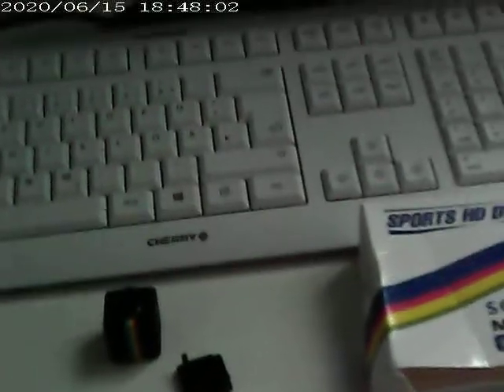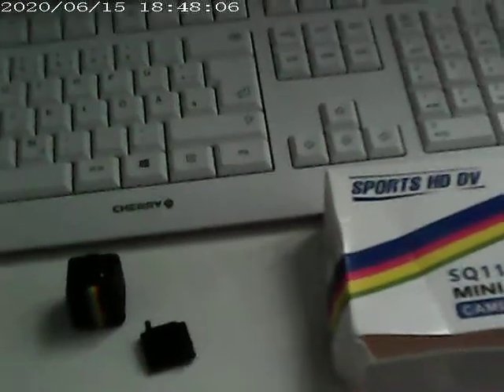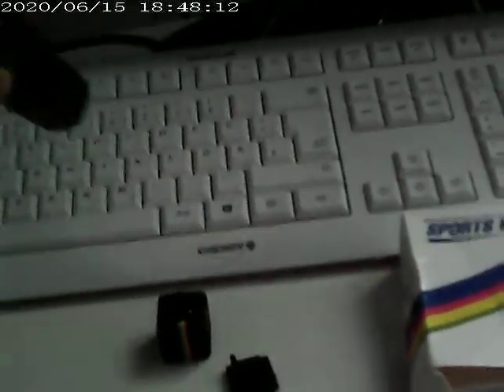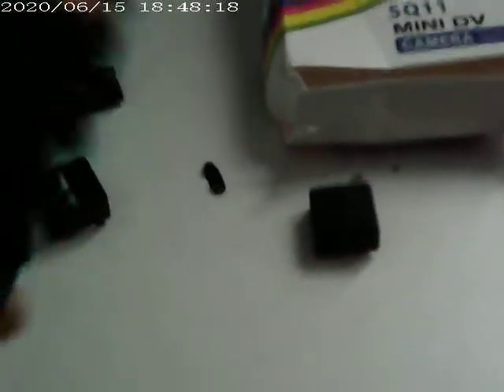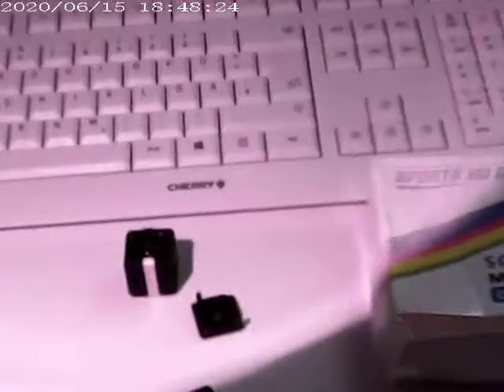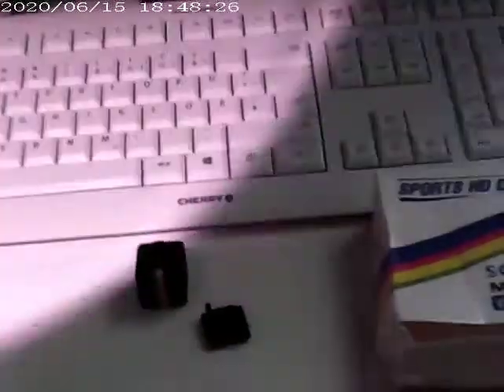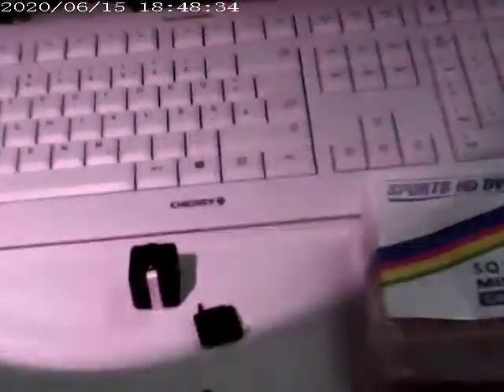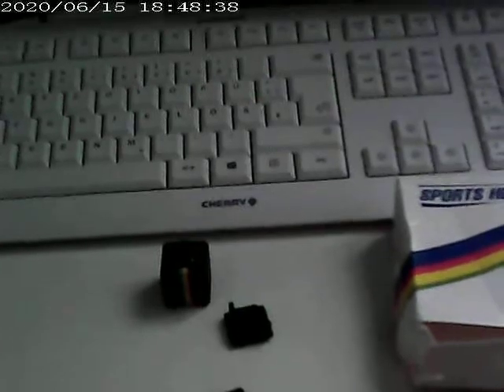SQ11 Mini DV Camera IR Infrared Test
My SQ11 only has dummy IR LED's on the front so I decided to test to see if the camera is sensitive to IR anyway. I was surprised by the results !